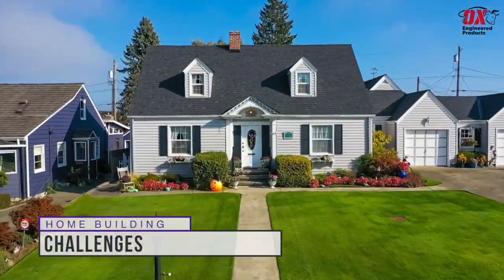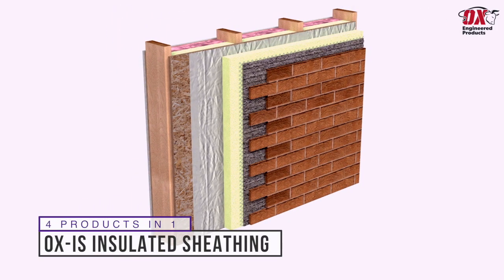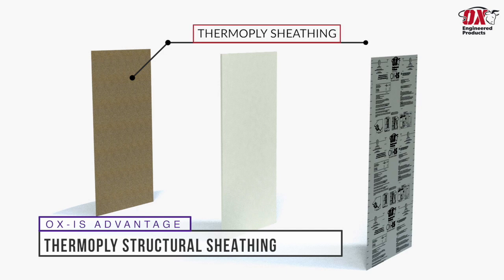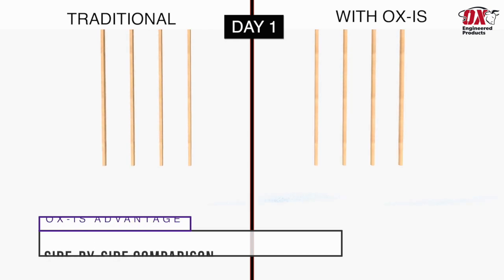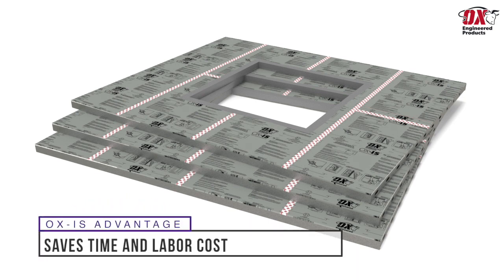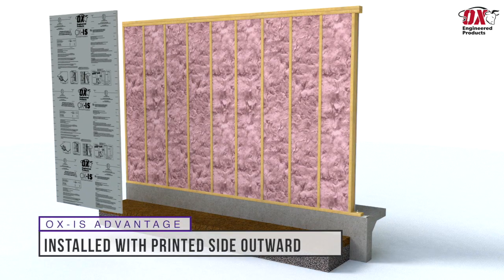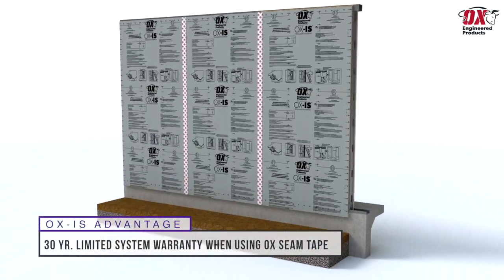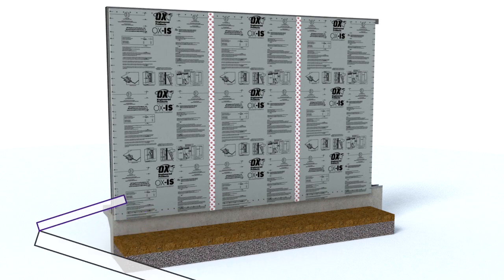OX-IS Structural Insulated Sheathing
OX-IS (Formerly SI-Strong) Is the all-in-one product that allows you to meet building code requirements for structural sheathing, continuous insulation, weather and air resistive barrier performance.